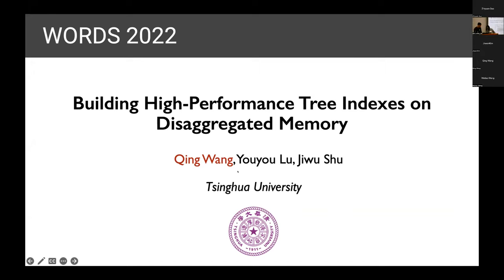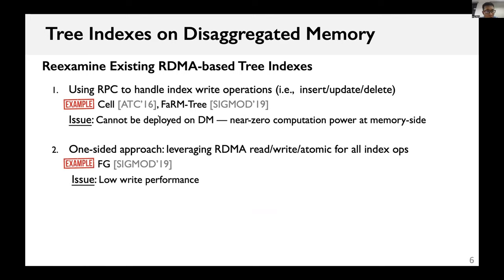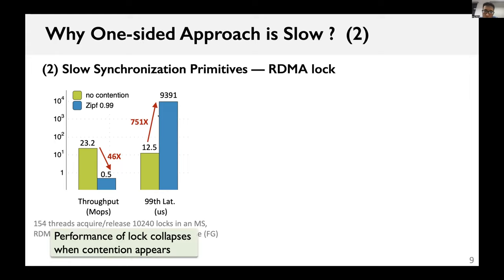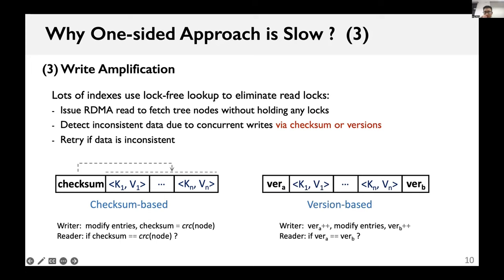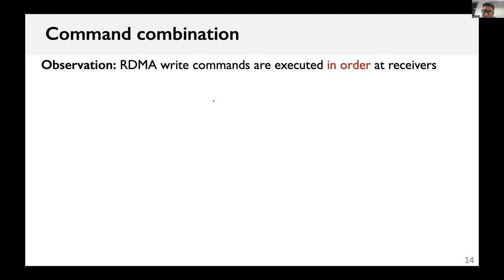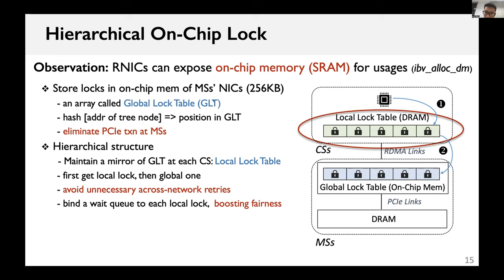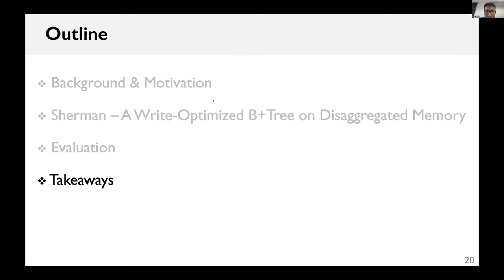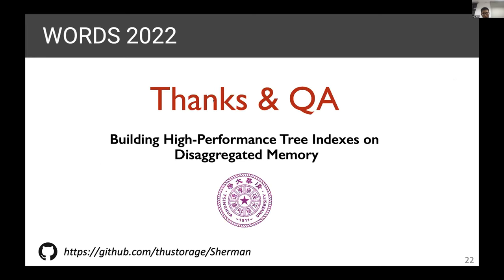WORDS 22 - "Building High-performance Tree Indexes on Disaggregated Memory" by Qing Wang (Tsinghua)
"Building High-performance Tree Indexes on Disaggregated Memory" by Qing Wang (Tsinghua University) from the 3rd Workshop On Resource Disaggregation and Serverless computing (WORDS'22)